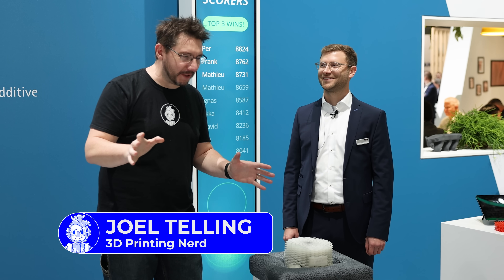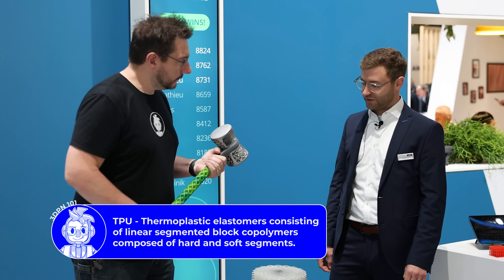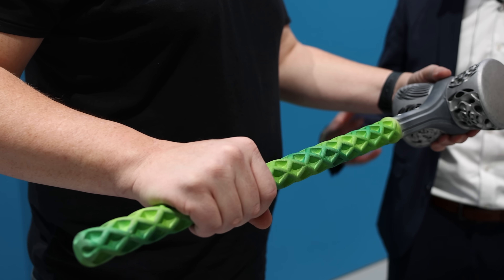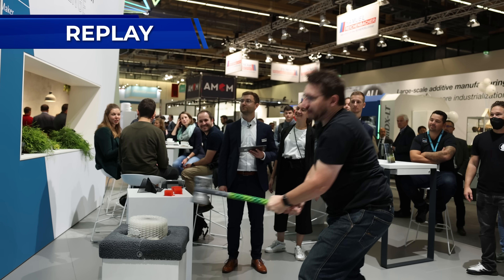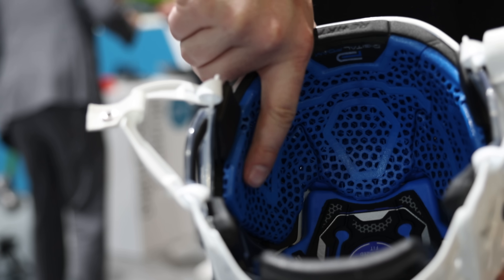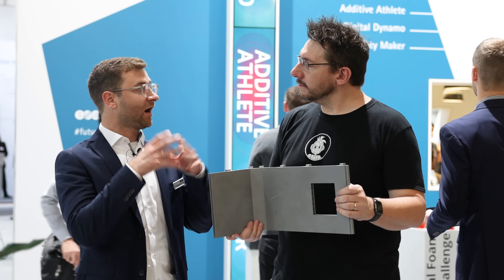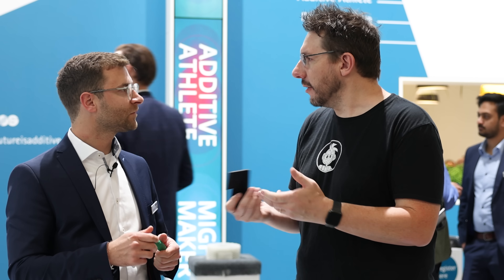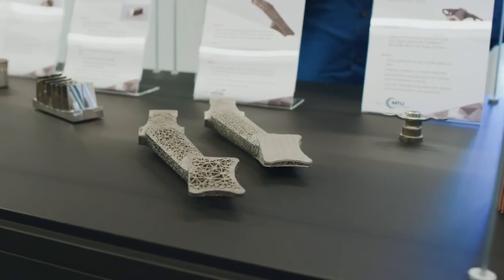Will This 3D Printed Hammer Survive?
I tested this 3d printed hammer at the @EOS3DPrinting booth at @Formnext. I HIT IT HARD. VERY HARD. It was fun :)

SUPPORT! 😍

GEAR! 🎥🎦📷

THE TEAM! 🤟

Find Me Socially!

Want to send me something?
3D Printing Nerd
USA